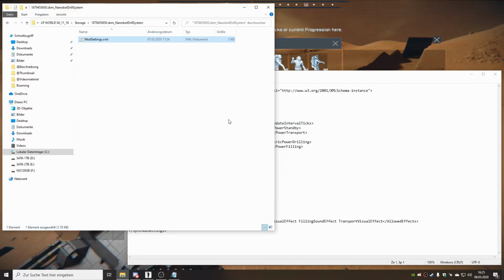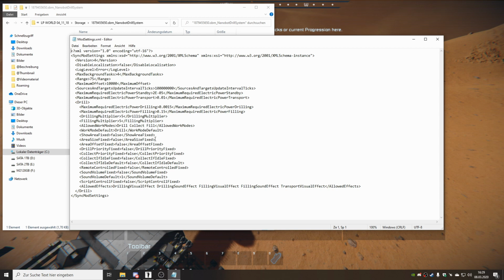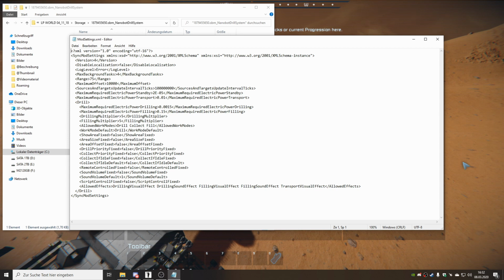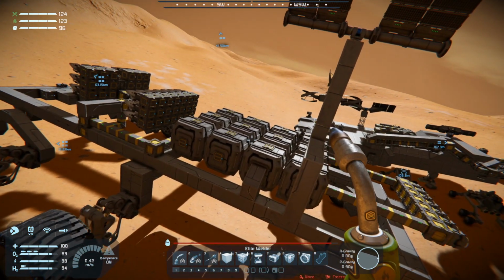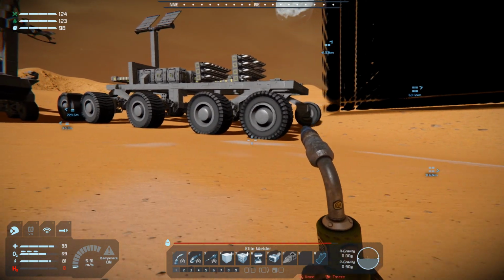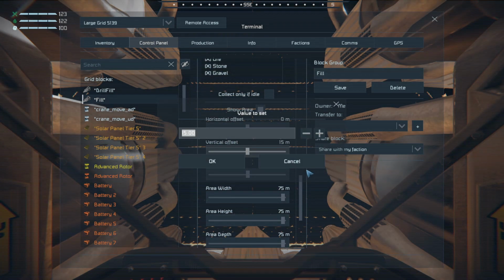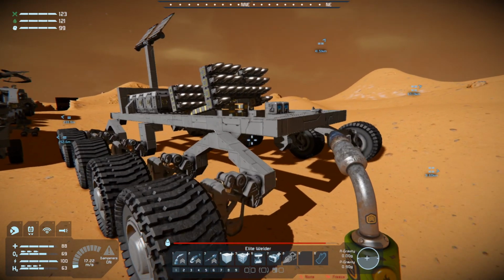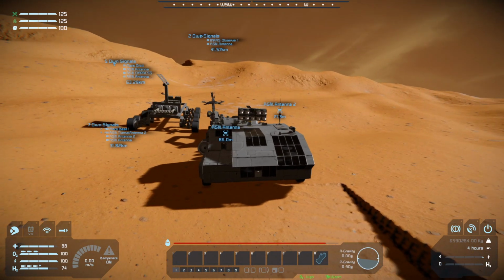DRILL & FILL SYSTEM SETTINGS :: Space Engineers Survival :: Ep. 854